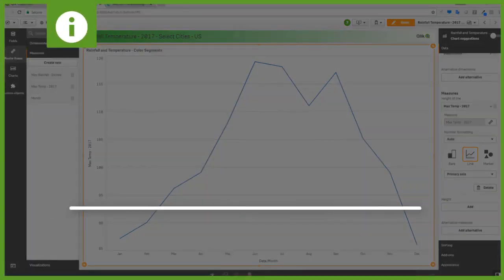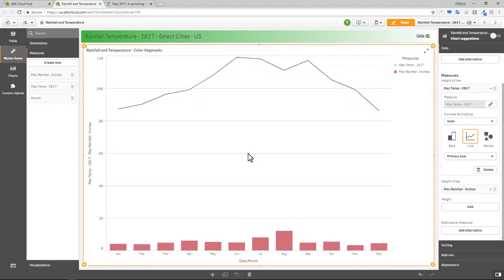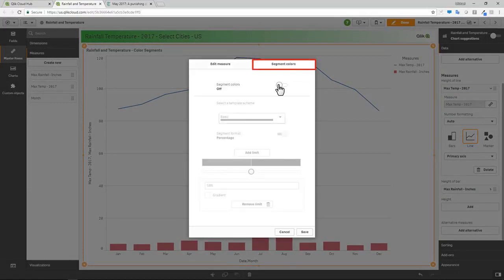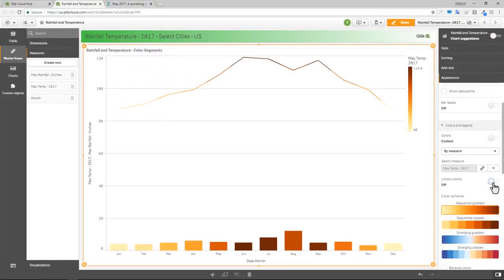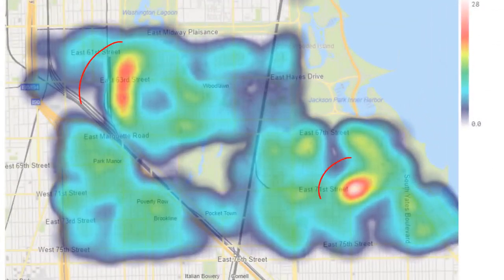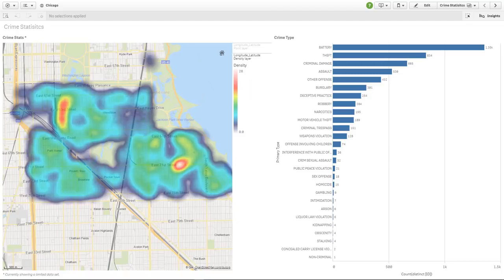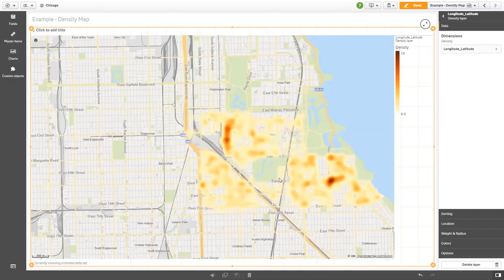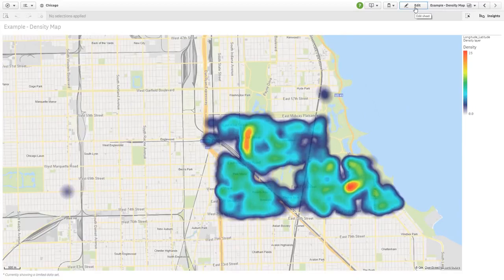Nuevas características en Qlik Sense Cloud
Queremos compartir con vosotros dos nuevas características disponibles en Qlik Sense Cloud: Segmentos de colores y un nuevo mapa de densidad.

¡No esperes más y descubre en qué consisten estas novedades!

- Si quieres más información sobre soluciones Qlik ponte en contacto con nosotros